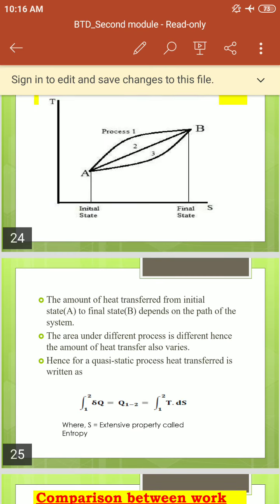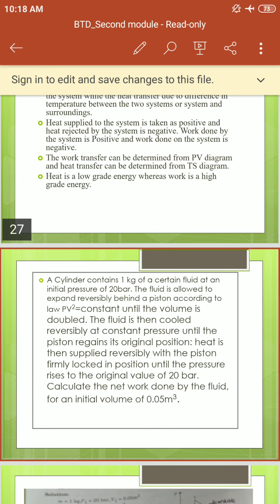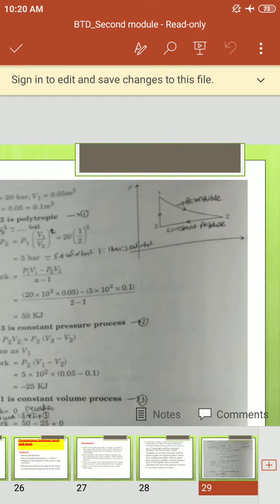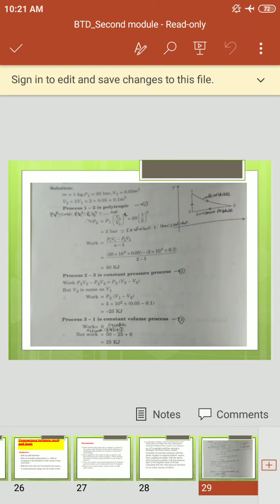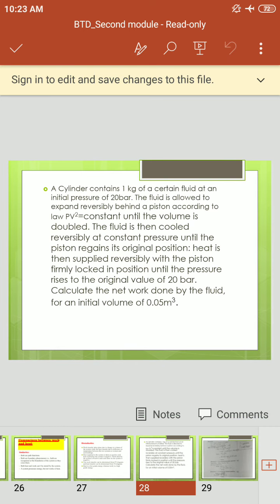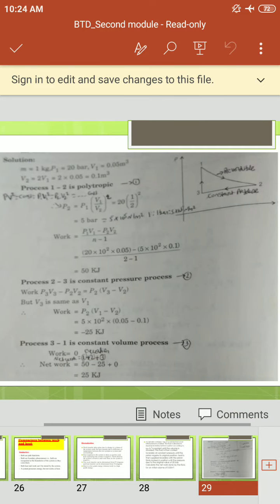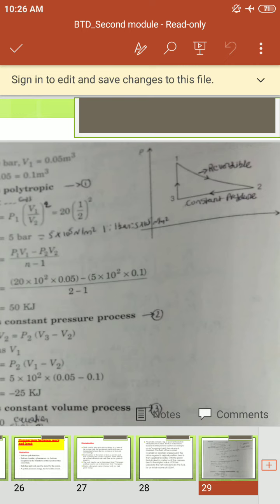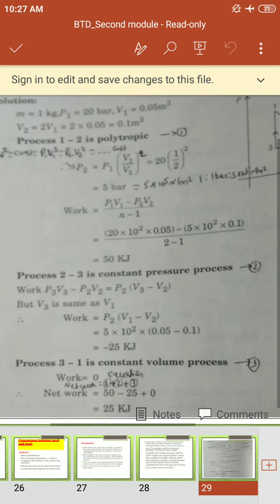Module 2 Work and Heat